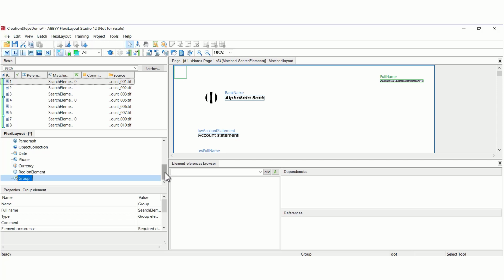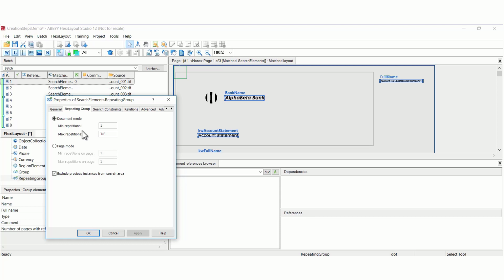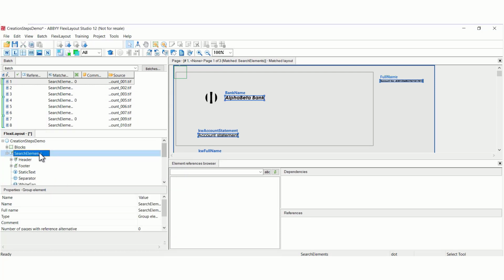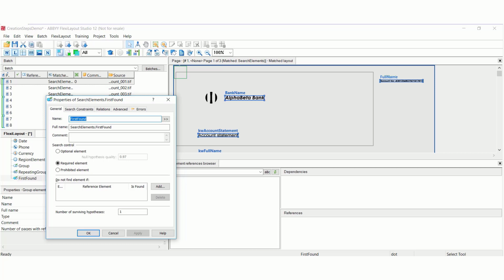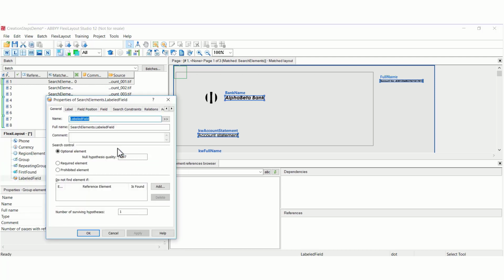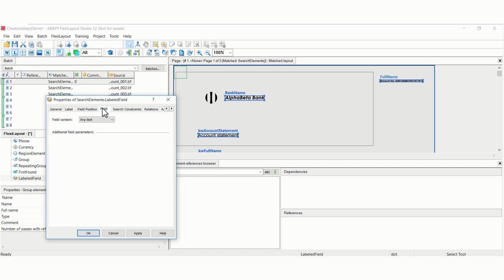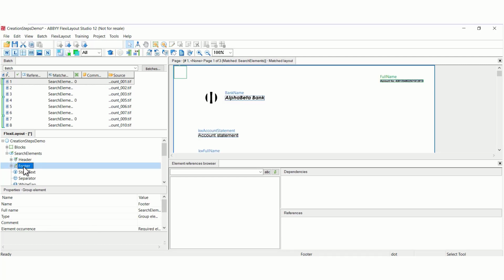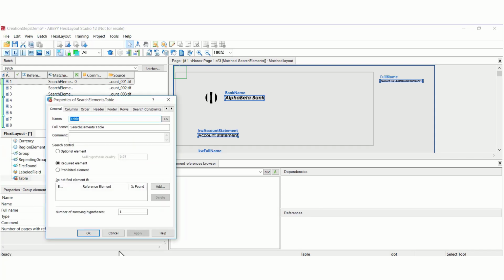ABBYY FlexiCapture Demo: Elements and Properties (part 3 of 3)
Watch this demo and learn about elements and properties in ABBYY FlexiCapture 12. To learn more about FlexiCapture 12, please